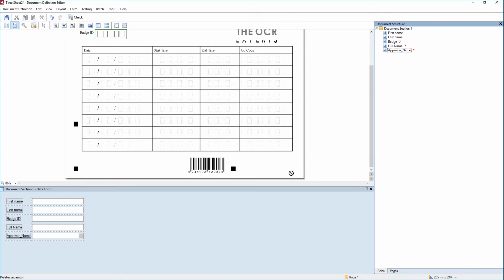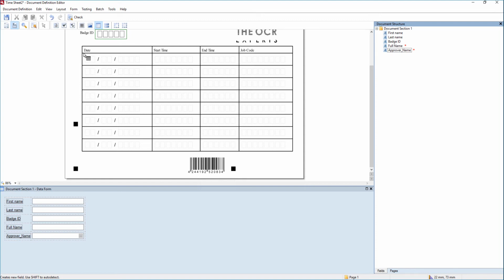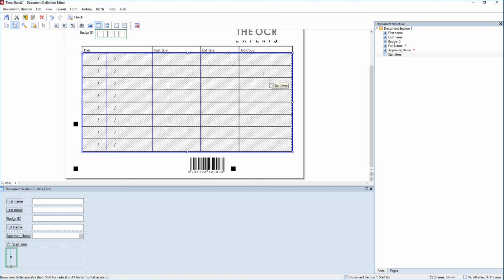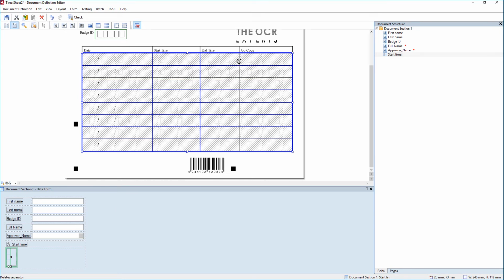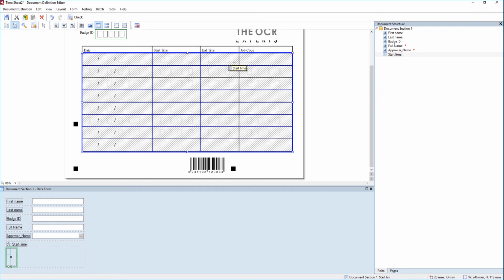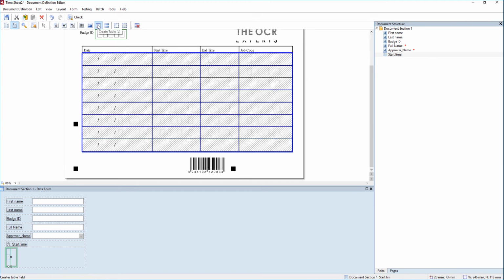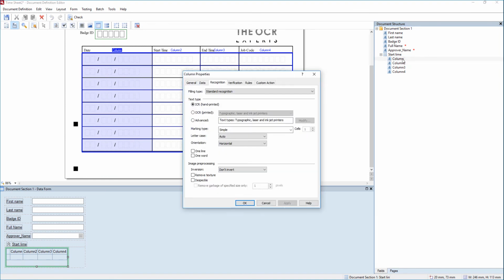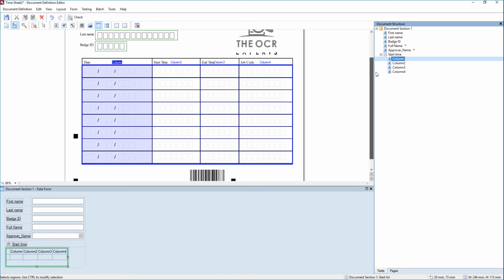ABBYY FlexiCapture - Capturing Tables on Fixed Forms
Learn how to capture and setup a table element on fixed forms within ABBYY FlexiCapture.